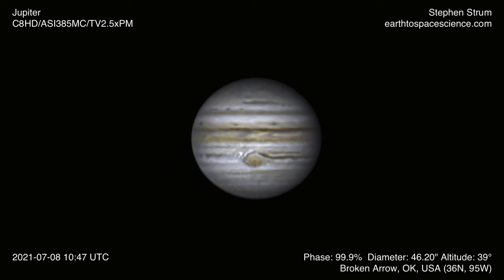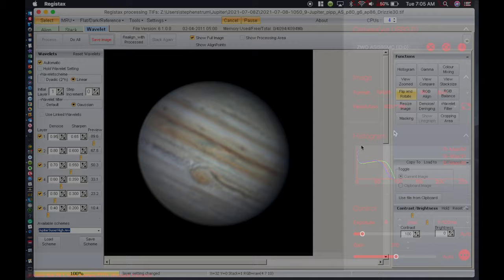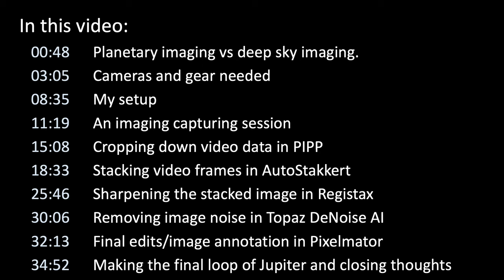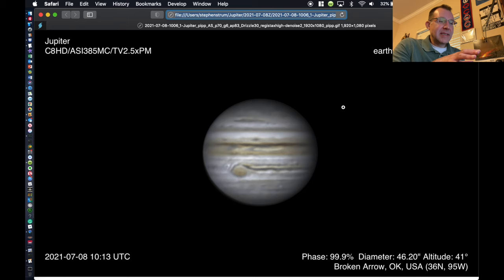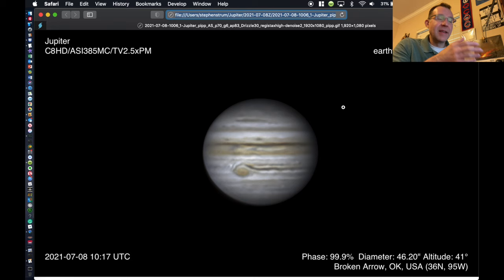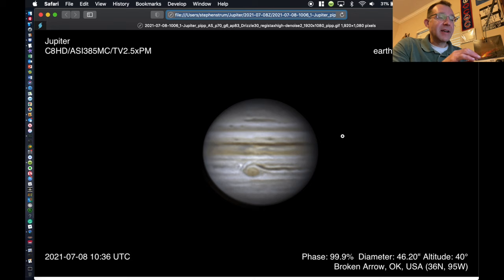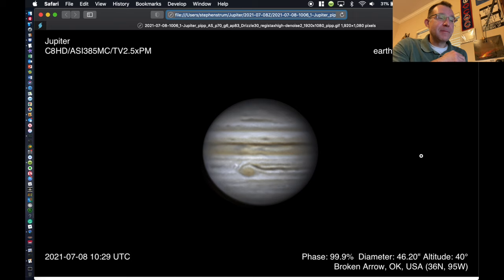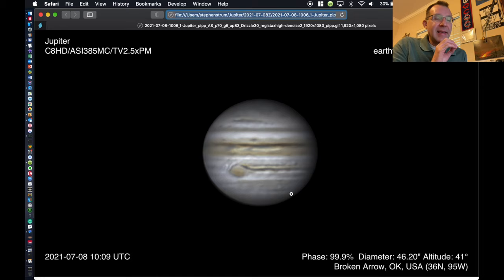Planetary Imaging Start to Finish: My 2021 Workflow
A look at the types of cameras you can use, how to image the planets, and how to process the data in PIPP, Autostakkert, Registax, and Topaz DeNoise AI. I've even made a couple of sample video files available which you can download below. One is the raw video from my ASI 385 camera, and the other is a cropped-down version that was created using PIPP. Check out the time links below to jump to specific sections in the video as well as links to the software, cameras, and more.

Time Links:
00:48 Planetary imaging vs deep-sky imaging.
03:05 Cameras and gear needed
08:35 My setup
11:19 An imaging capturing session
15:08 Cropping down video data in PIPP
18:33 Stacking video frames in AutoStakkert
25:46 Sharpening the stacked image in Registax
30:06 Removing image noise in Topaz DeNoise AI
32:13 Final edits/image annotation in Pixelmator
34:52 Making the final loop of Jupiter and closing thoughts

Cameras/filters:
Baader UV/IR Cut Filter
Baader IR Pass Filter

ASI 385MC camera
Canon SL3 (an updated version of my Canon SL2)